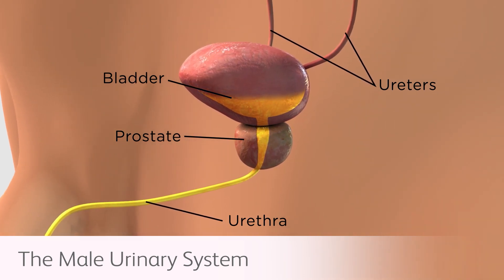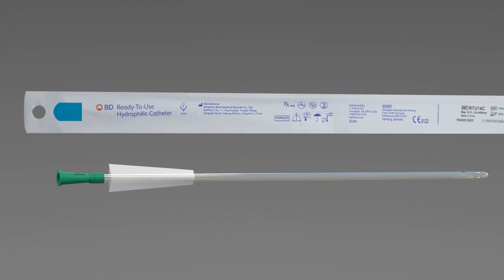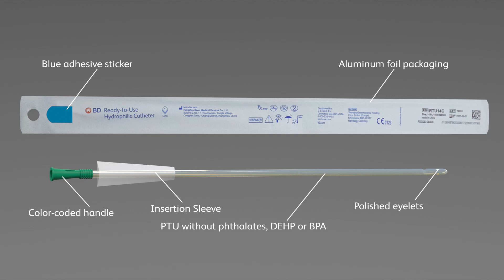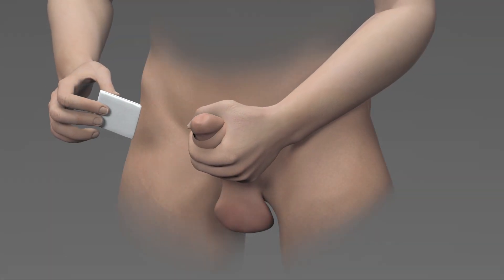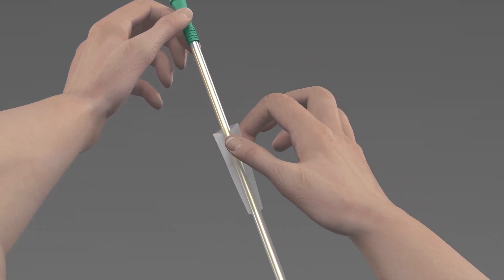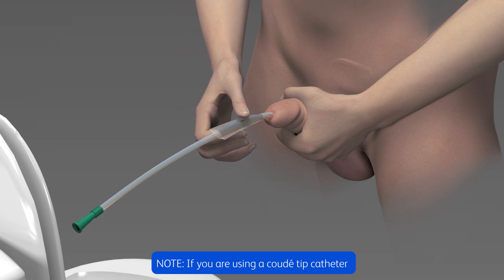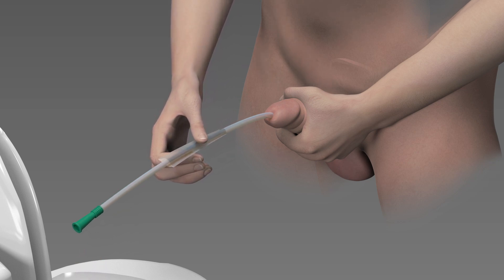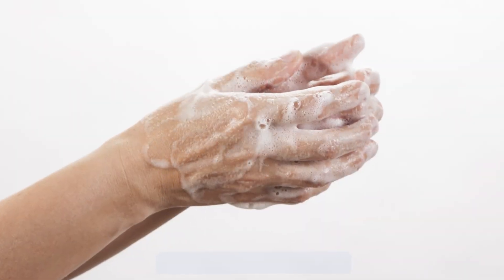Male BD Ready to Use Hydrophilic Catheter Instructional Animation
Overview of how the male urinary system works, along with instructions for using the BD male ready-to-use hydrophilic catheter.